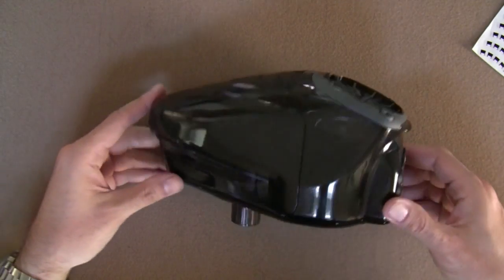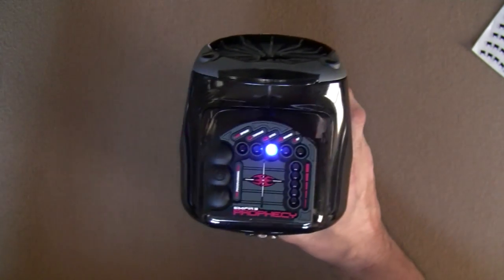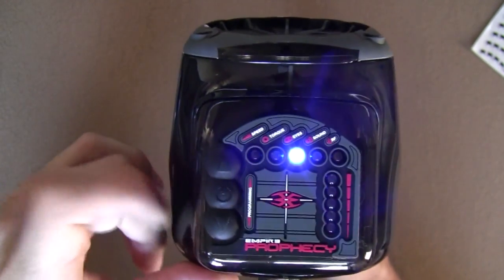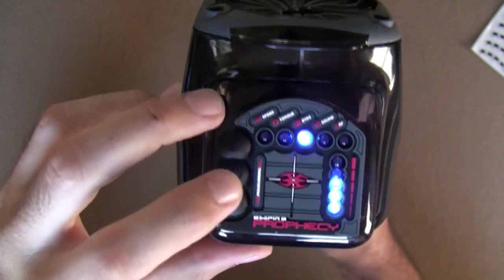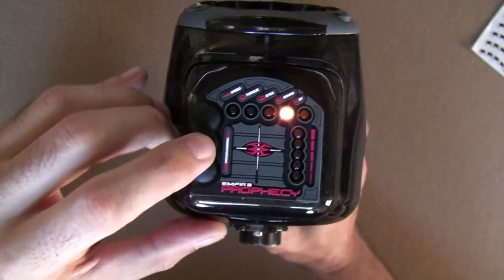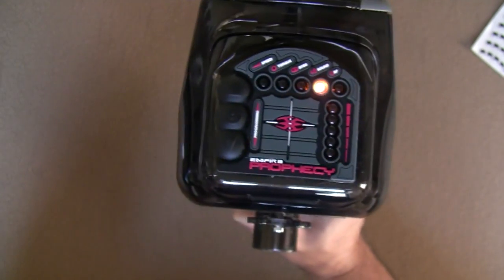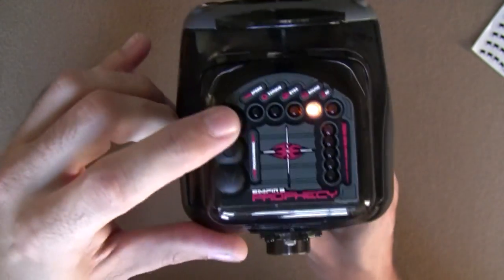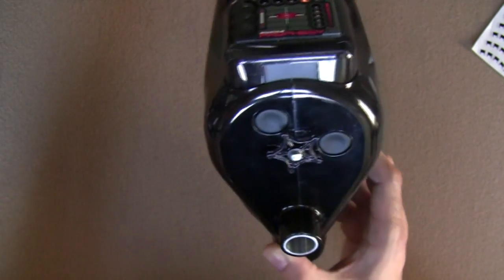LTD Prophecy Electronics demonstration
A video showing how the electronics system of the LTD upgrade kit and loader works. This video shows you how to operate the electronics from the loader itself. There is another video to show you the computer software.